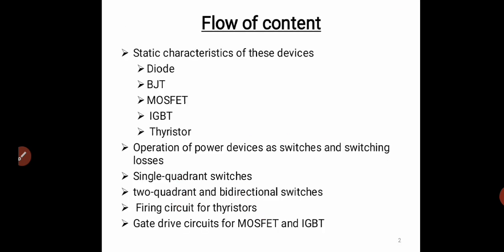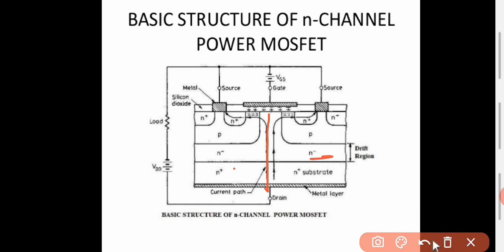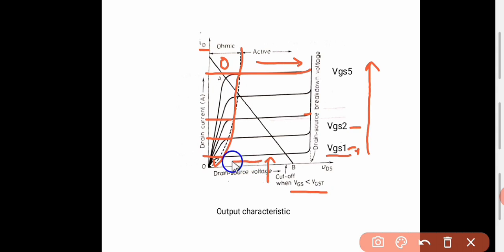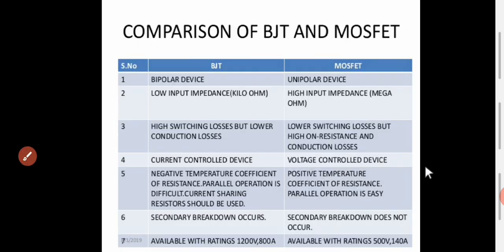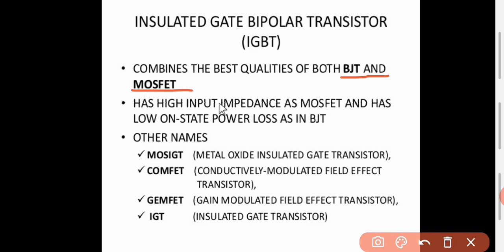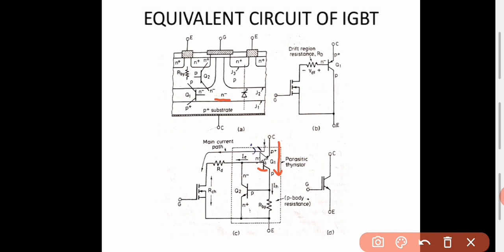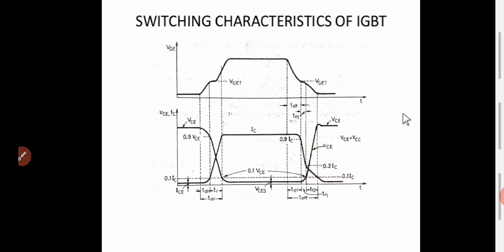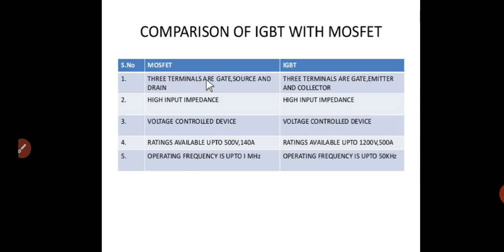Power switching devices basic structure/operation/switching characteristics/MOSFET/IGBT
this video contains the basic structure of the power switching devices like MOSFET and IGBT and its switching characteristics